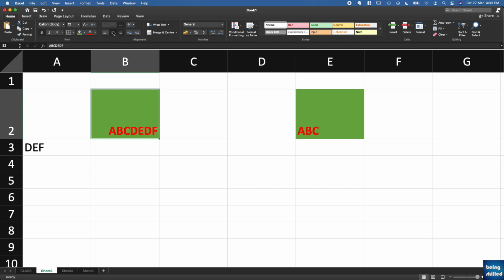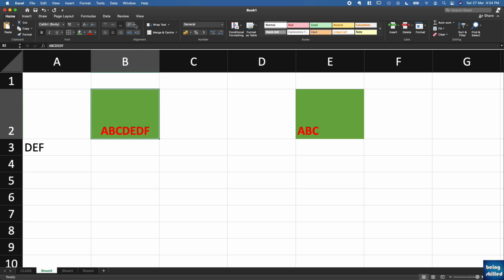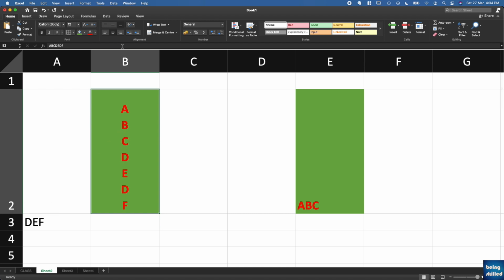How to align cell values in Microsoft Excel - Left, Center, Right, Top, Middle, Bottom Alignment?